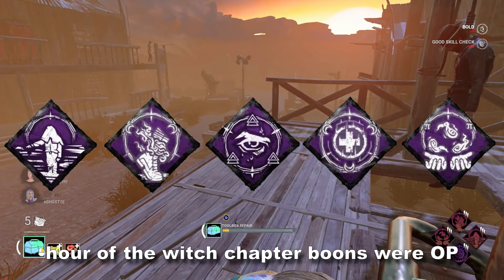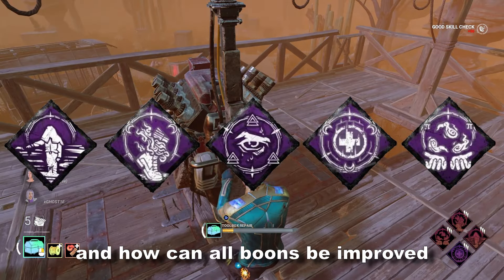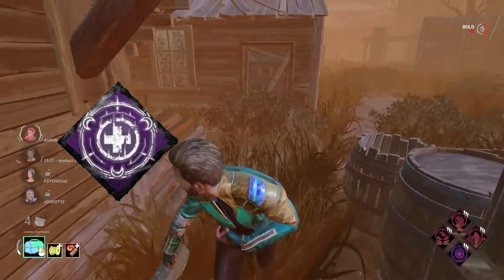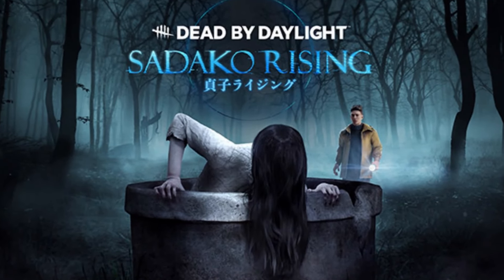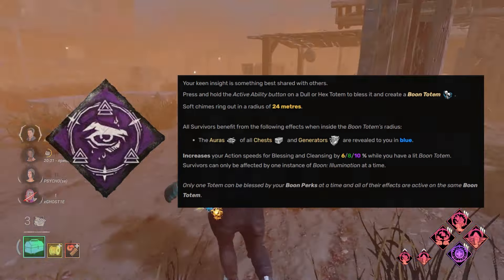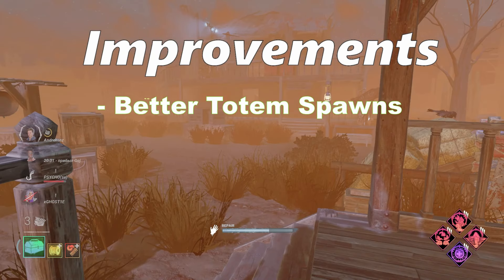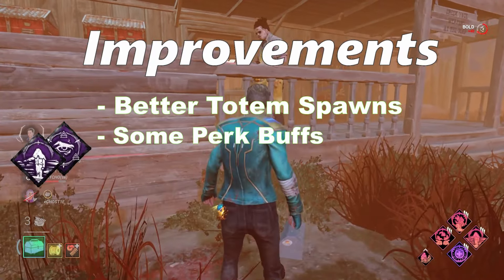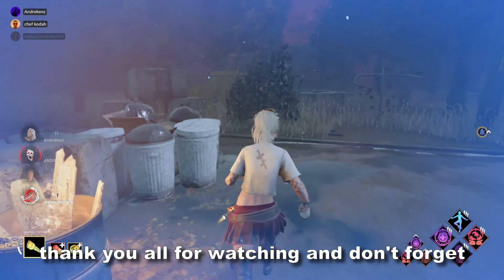Can We Please Make Boons 'Good' Again? Thank you...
Boons are a very interesting perk concept and since the Circle Of  Healing Rework/Nerf I barely see anyone using them so it would be nice if they made a comeback!!!